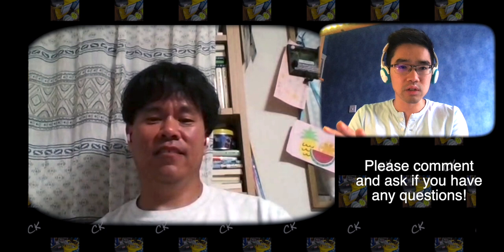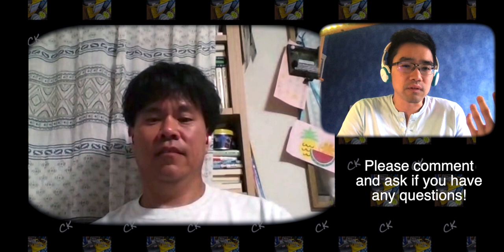Alan Kakinami - Badminton World Championships and Olympics Pro Badminton Stringer Interview Part 2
Hi everyone! This is part 2 of a special interview with Alan Kakinami who is a pro badminton stringer who strung for the Yonex Stringing Team at the Yonex All Englands', BWF Badminton World Championships and the Olympics too!

Topics of discussions:

0:00 Intro
0:39 Mark Lawrence’s Yonex Stringing Video
0:53 Weakest part of the racket?
1:58 Do Yonex set a specific technique to string at tournaments?
4:59 Kenichi Tago
6:25 Sabine Lisicki & Serena Williams
8:18 Payment for stringing at tournaments
10:00 Lee Yong Dae
10:52 Lin Dan doesn’t care!
11:42 Advice for budding stringers
13:34 Being called a Master stringer
16:06 Say Hi to AK on his YouTube channel
18:05 Don’t string like this guy!
19:42 AK’s favourite string
20:55 Stringing is part art, part science
22:22 Please tell us your comments